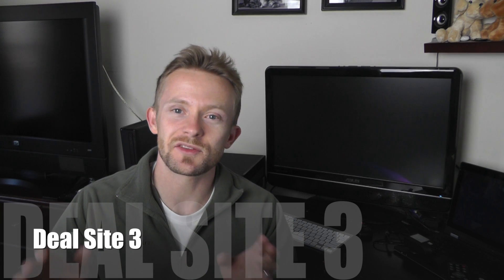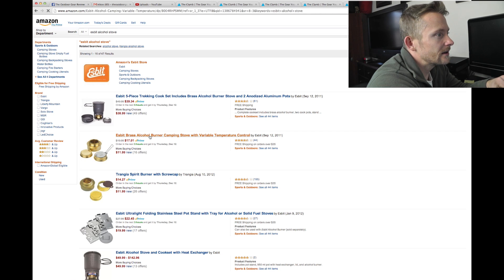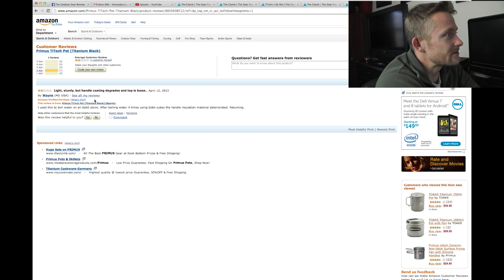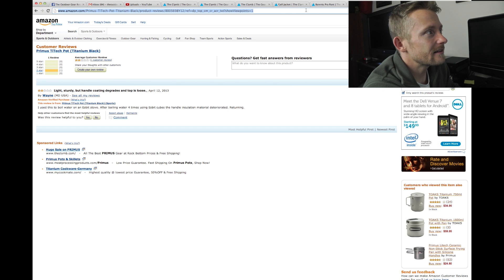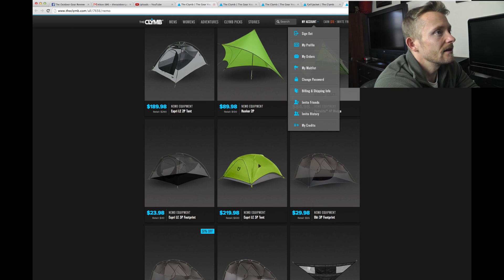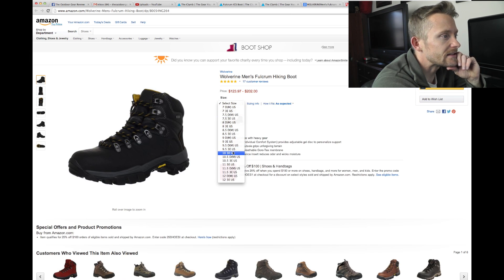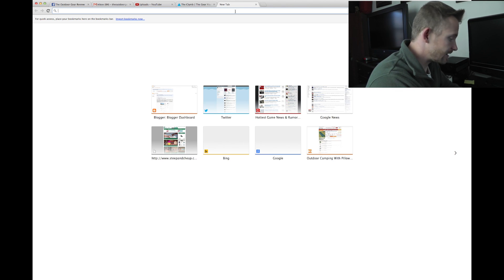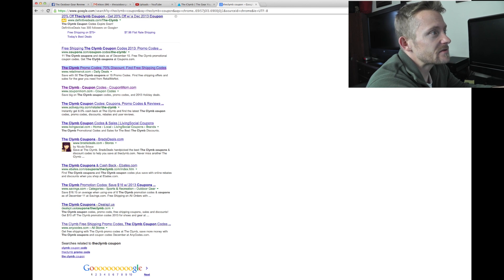Deal Hunting Series : Site 3 - The Outdoor Gear Review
We're seeking out deals and in this new series we are heading